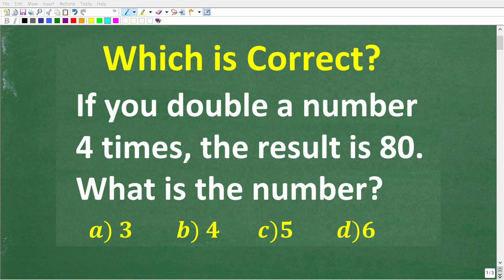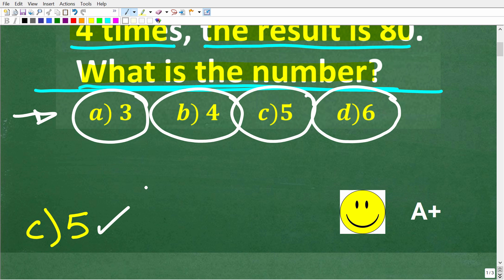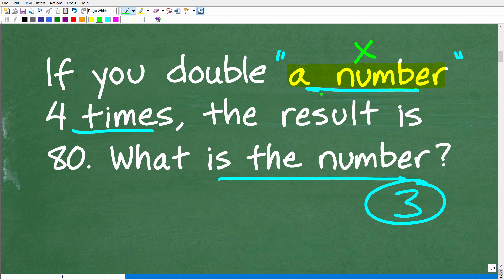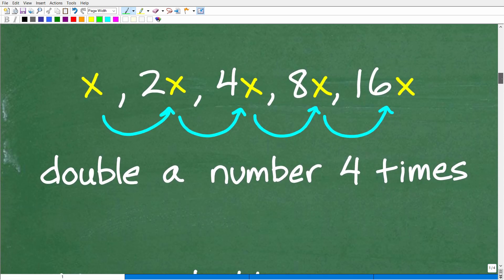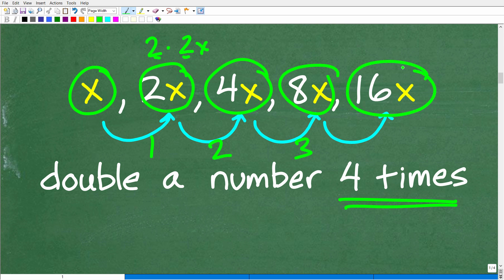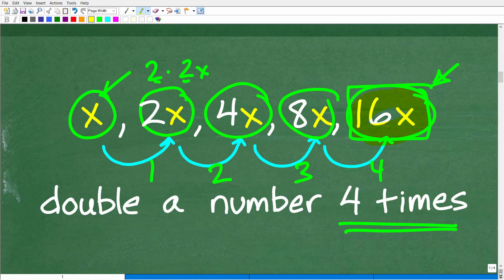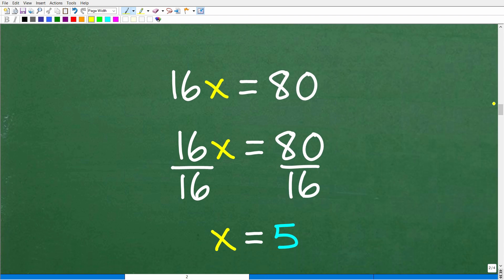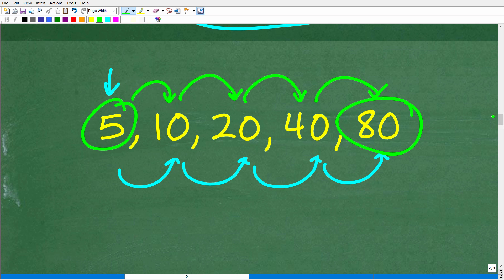A number is doubled 4 times, the result is 80 – Can You Find The Number?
How to solve an algebra number word problem.

• HOMESCHOOL MATH
• COLLEGE MATH